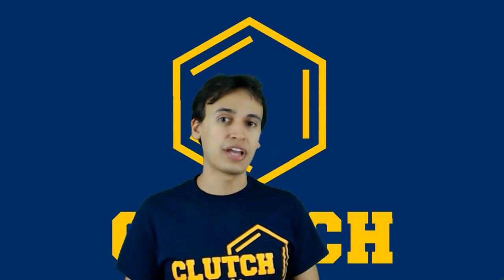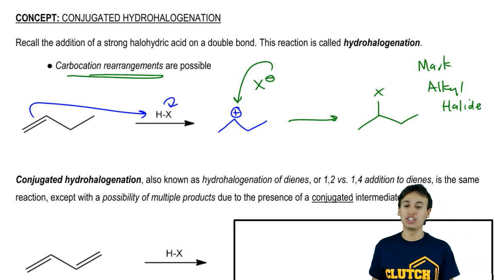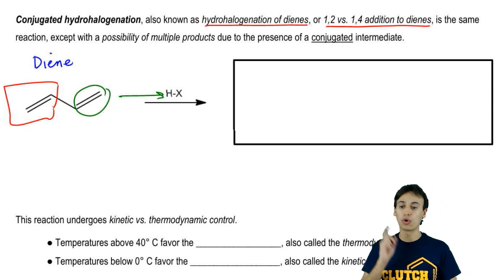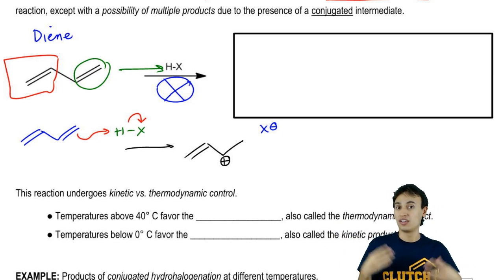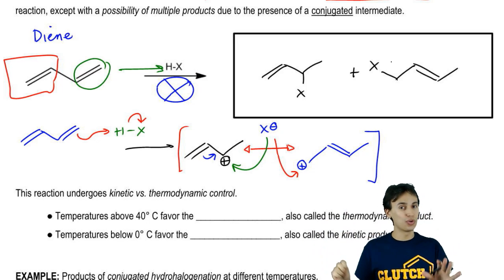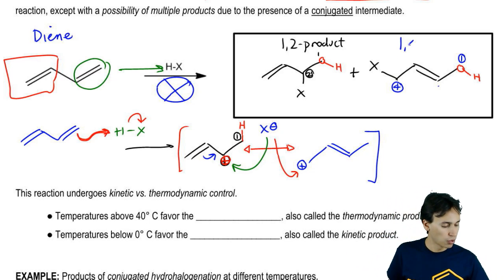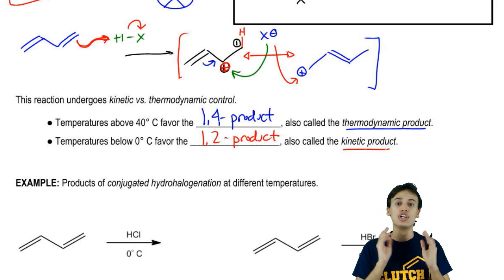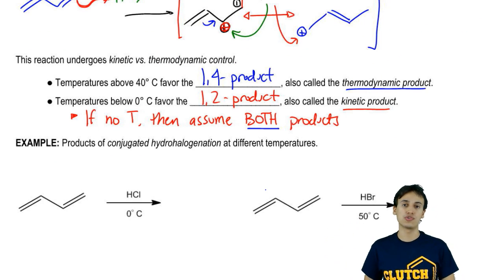Conjugated Hydrohalogenation General Mechanism